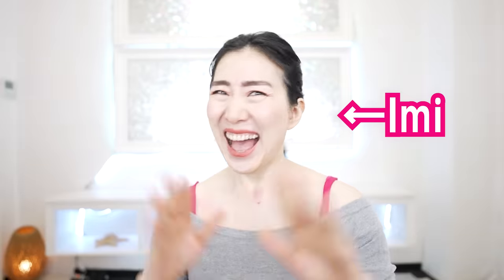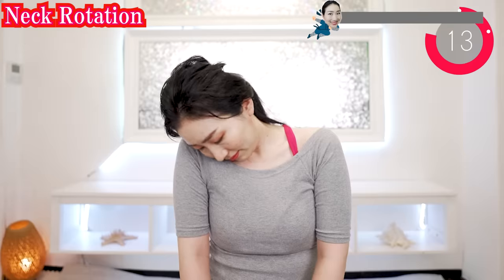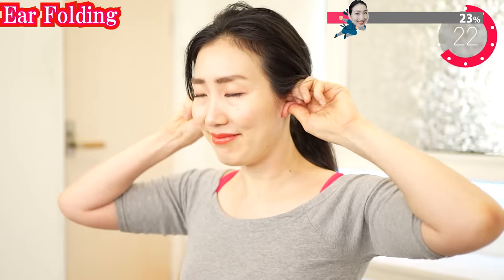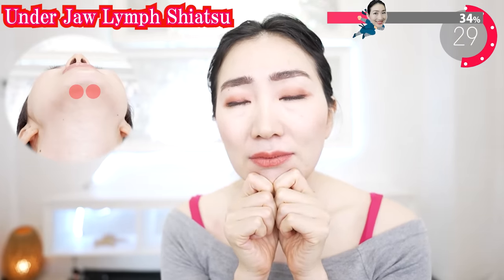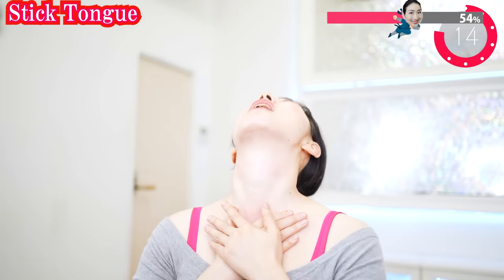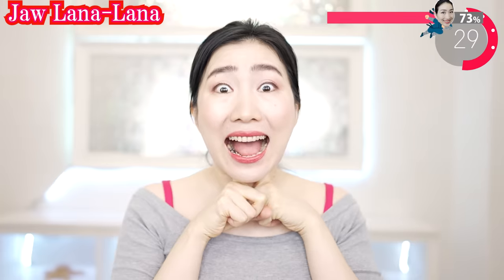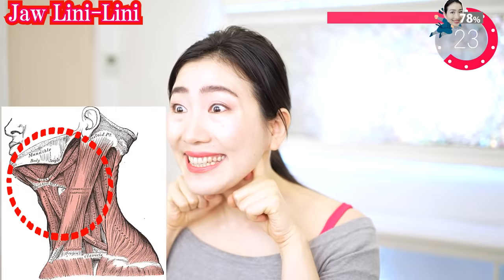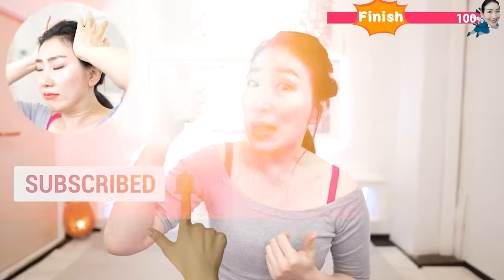Improving Lymphatic Flow Under the Jaw Tightens up Contour of the Face in a Week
How do our faces sag? One of the reasons is lymphatic stagnation. Lymph is a tissue that carries waste products from cells. This fluid is usually moved by muscle contraction. But as we age, our facial muscles stiffen. Then the movement of the lymph becomes worse and the waste remains stagnant.
A great way to get rid of this is to massage the lymph nodes in your face to improve their flow. The lymphatic massage introduced today stimulates the lymph from a deeper area than ever before, so you will feel your chin and jaw get tightened up really fast.